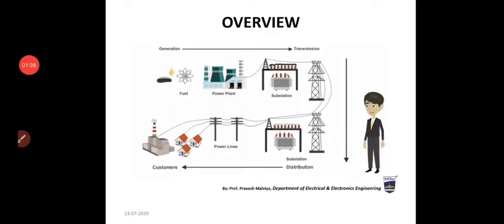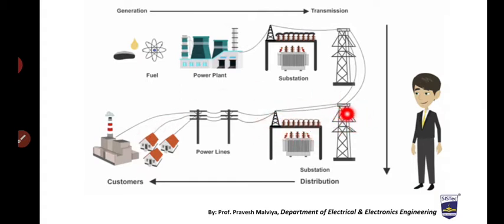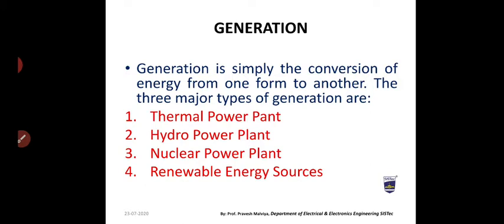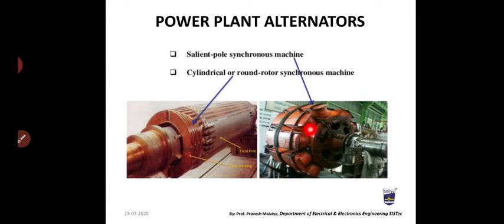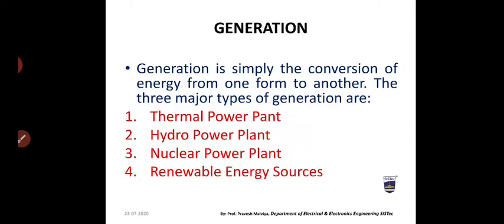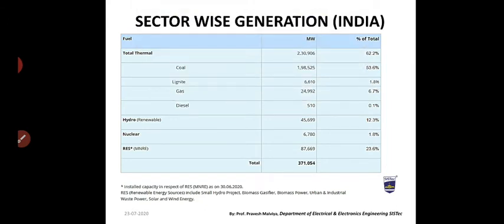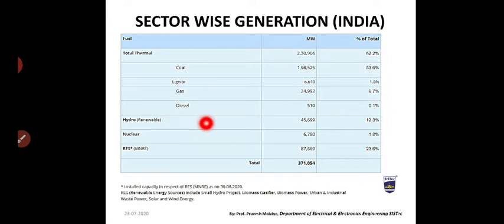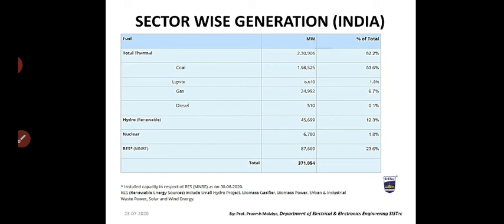Power System; Part-1 | Prof Pravesh Malviya | SISTec GN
Topic covered
Generation of electrical energy